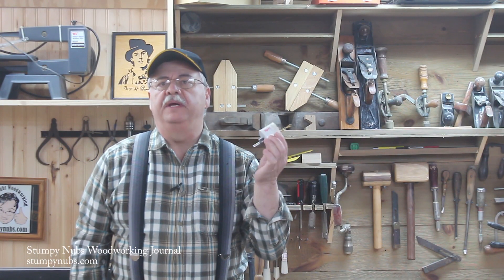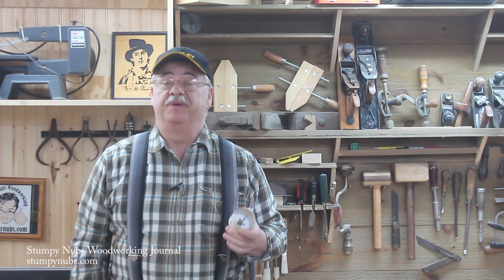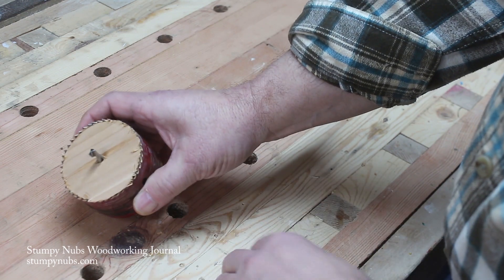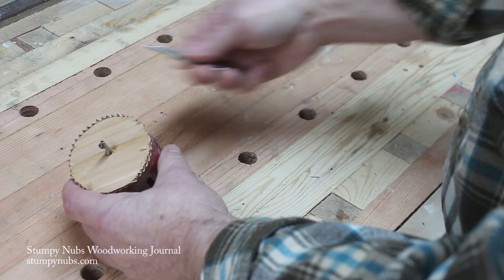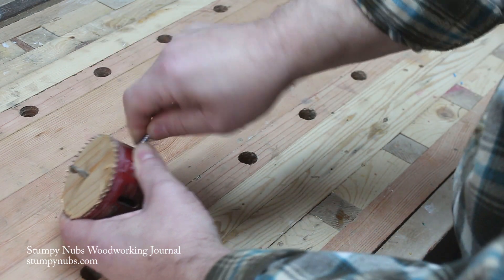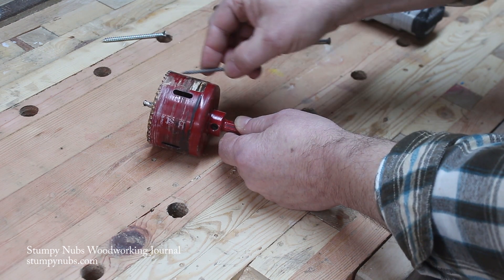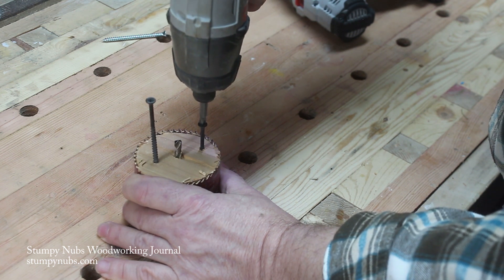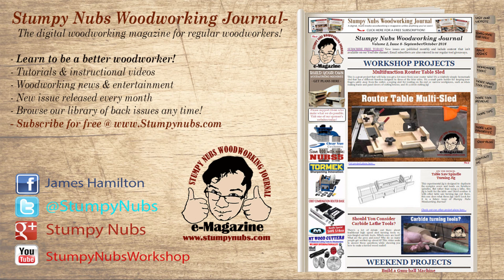Woodworking Quick Tip #26- How to unplug a stubborn hole saw